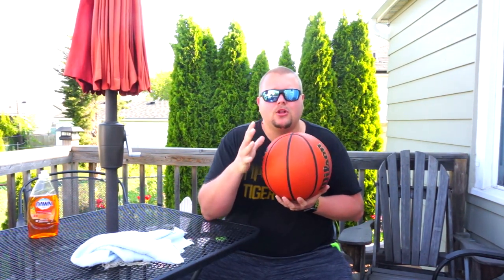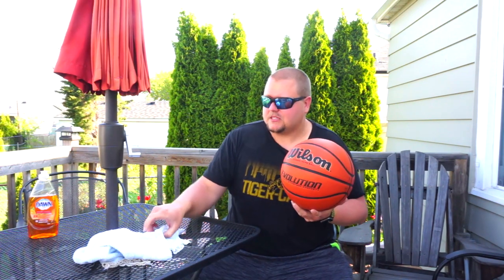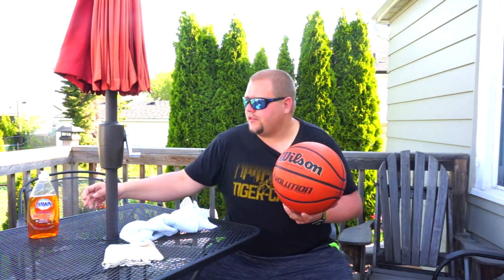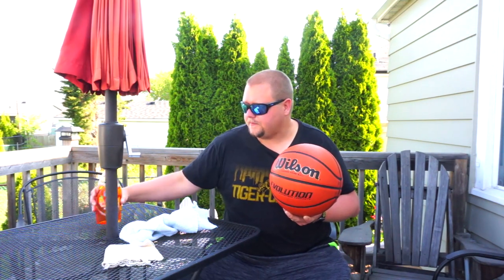How To Clean A Basketball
How To Clean A Basketball, in this video I show how you can clean a Basketball without ruining the leather on expensive Basketballs. In the new extension of the NFHS Basketball rule book they are recommending to wash the Basketball as often as possible between games, and practices. By using the traditional hand sanitizer or Clorox wipes which are bleach, you will be ruining expensive Basketballs. All you need to do is use dish soap with water and a cloth. Then wash the ball down with water after the soap and water. Then make sure to dry as fast as possible to make sure the leather on the Basketball stays perfect.

1 on 1 Basketball Training (Hamilton Ontario and Surrounding Areas)